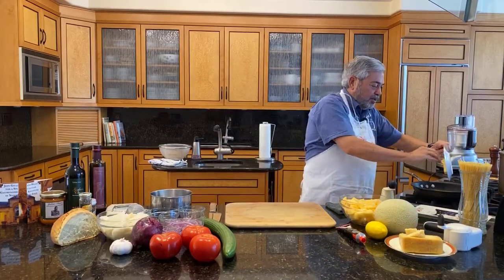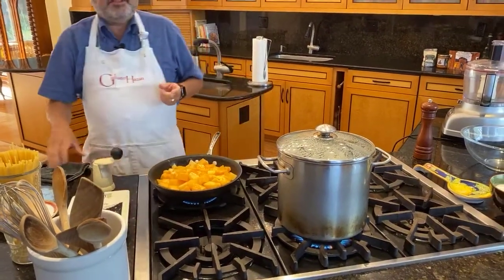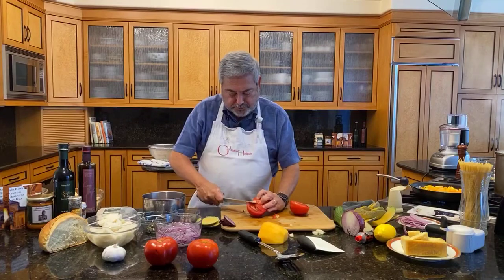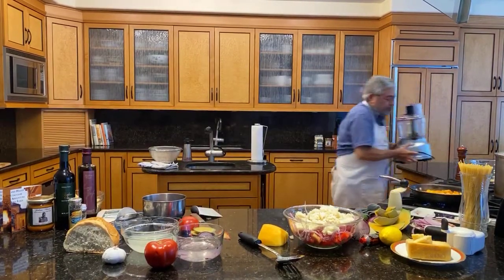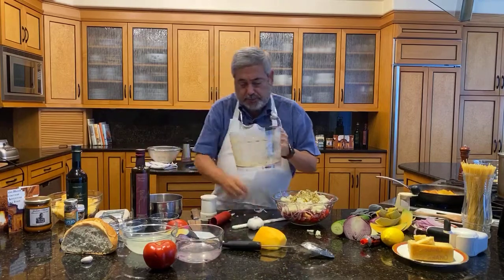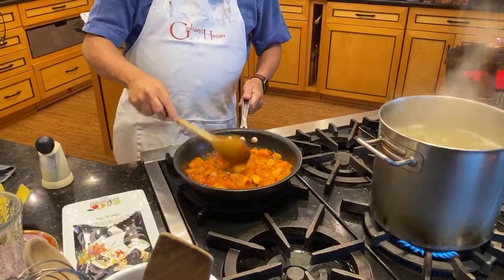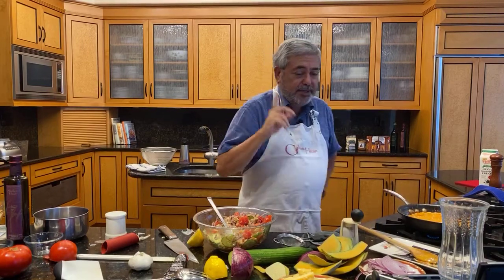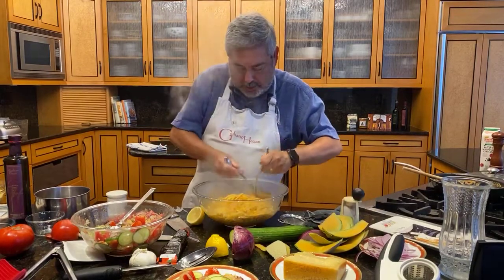Panzanella Salad & Linguine with Melon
Giuliano Prepares the classic Tuscan Panzanella salad and an unusual dish, pasta with cantaloupe melon.